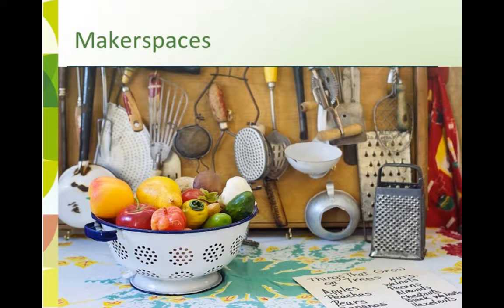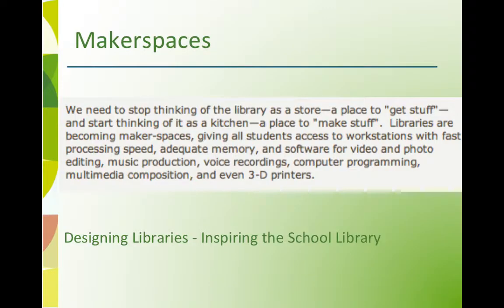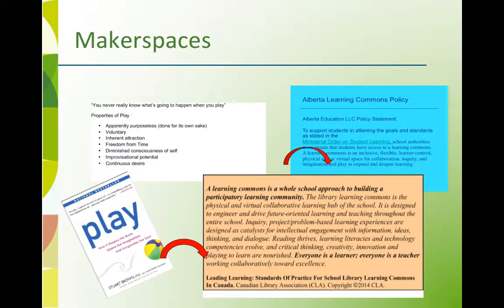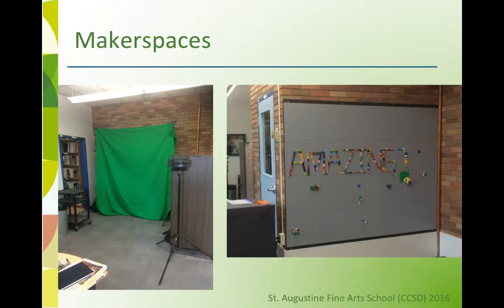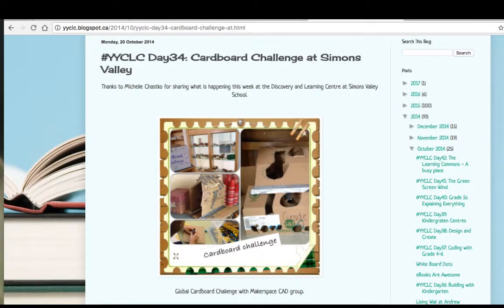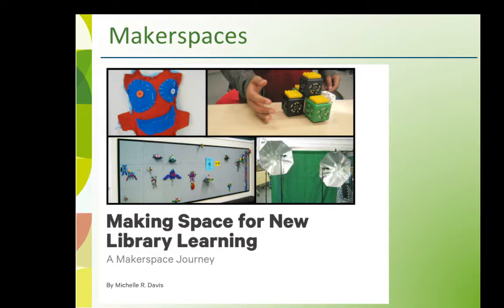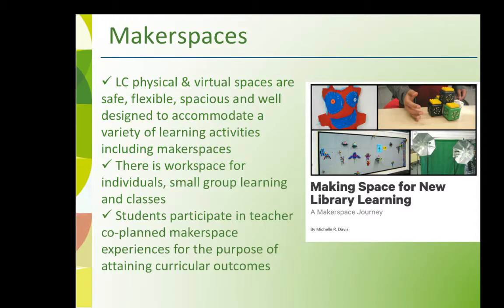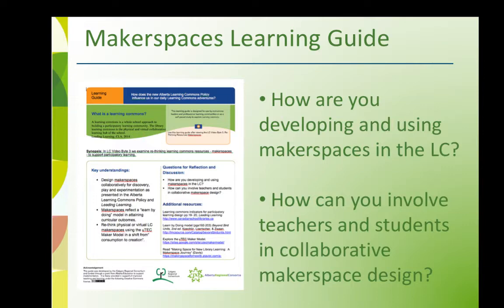Learning Commons Video Byte 3: Rethink Makerspaces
To see the Learning Commons: Explore Keys Aspects full resource with videos and learning guides, visit: